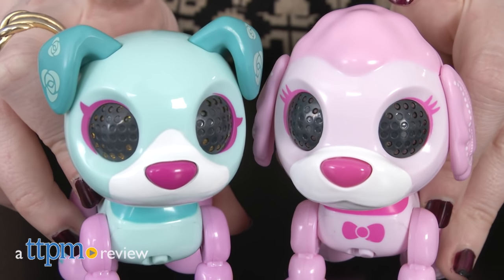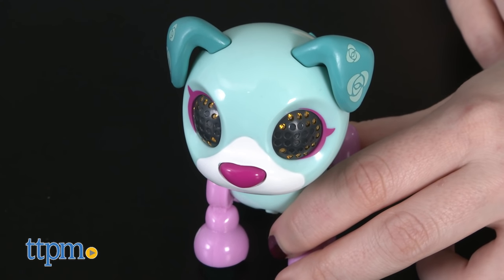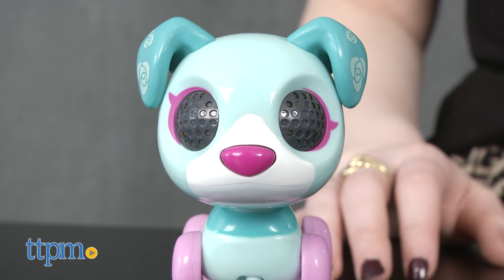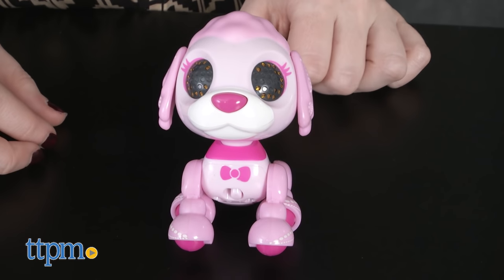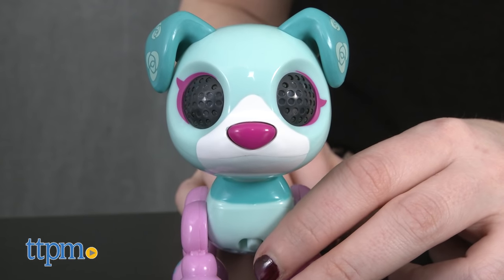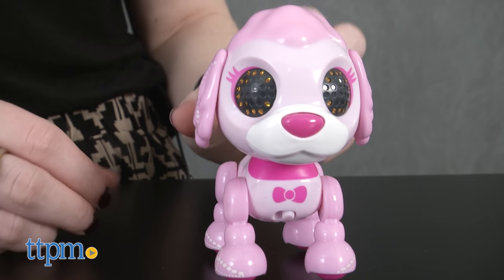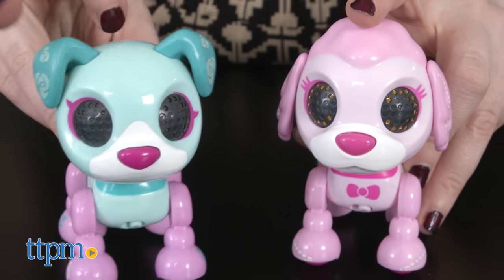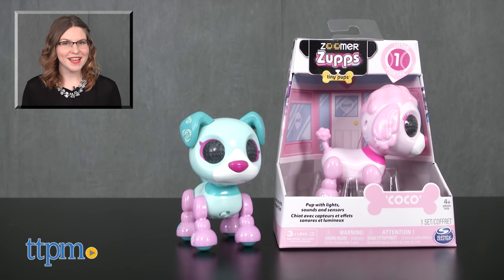Zoomer Zupps Tiny Pups Posy & Coco from Spin Master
ZOOMER ZUPPS TINY PUPS COCO AND POSY—Zoomer, your favorite interactive robotic dog just got pocket-sized. Interact with these miniature pups, which respond to your touch. For ages 4+ For full review and shopping info

Product Info: The Zoomer Zupps Tiny Pups Coco and Posy are two new pups in the liter of tiny interactive pups from Spin Master. Think of these pups as mini Zoomers just with a little less interactivity and a lot more color. Each pup features its own original look. Like Zoomer, these Zupps respond to your touch. Press their puppy noses or pet their heads, and they’ll respond with cute puppy sound effects. Depending on how much you pet them, they’ll respond with barks, pants, kisses, and a puppy sounding “I Love you.” Each Zoomer Zupp also features its own special trick, or sound effect.

You can play the Bark Bark Game with each Zupps. To access the game, pet your Zupp’s head and press its nose at the same time. The Bark Bark Game is a memory game, in which your Zupp will bark and howl a pattern to you. Repeat it back by petting their head fast or slow. Get three patterns in a row correct to win the game.